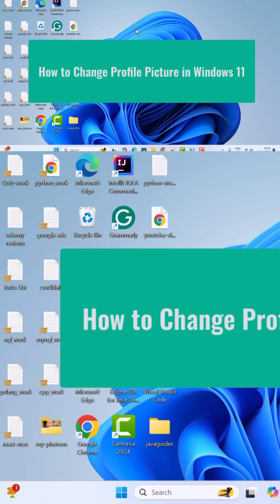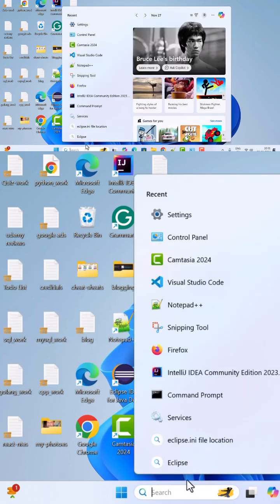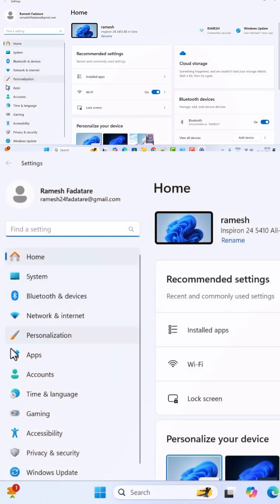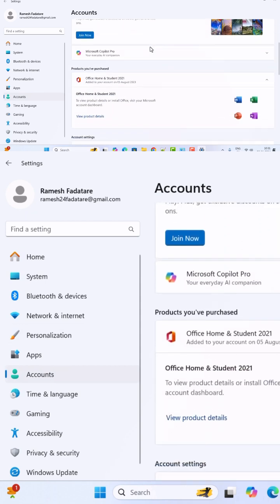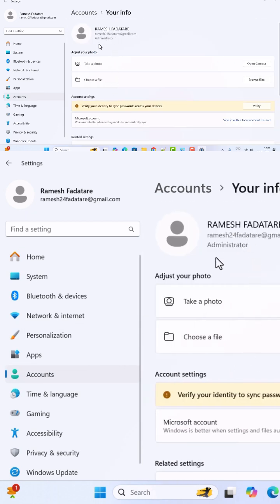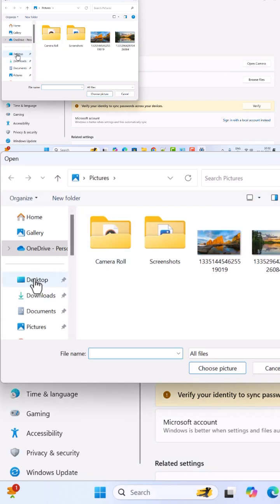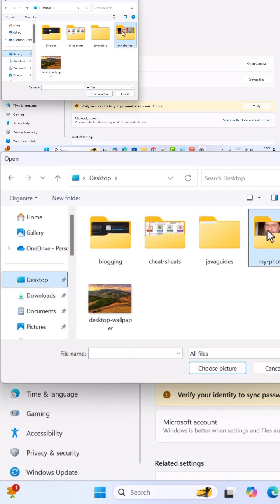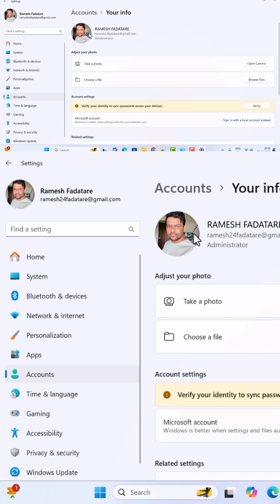How to change profile picture in windows 11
How to change your profile picture in Windows 11 | Update user account photo
This quick guide shows you how to customize your account picture in Windows 11 settings.
Great for personalizing your PC experience!